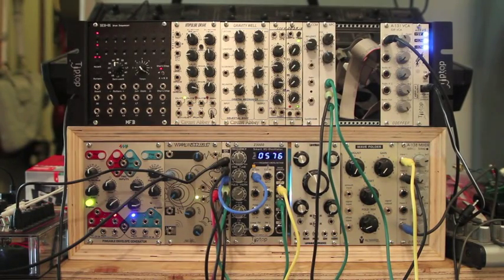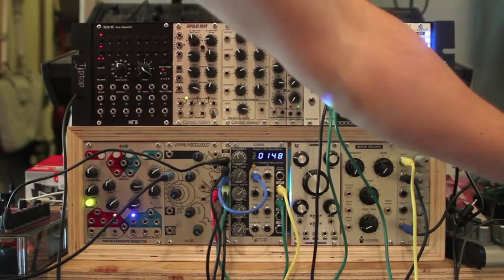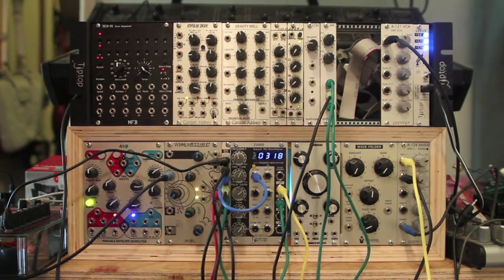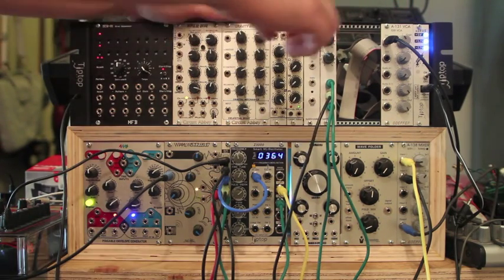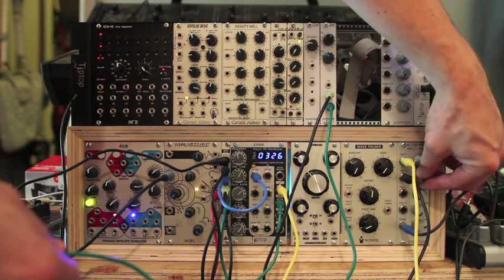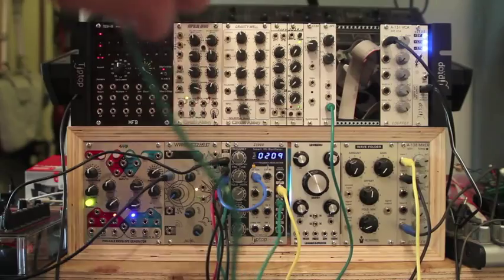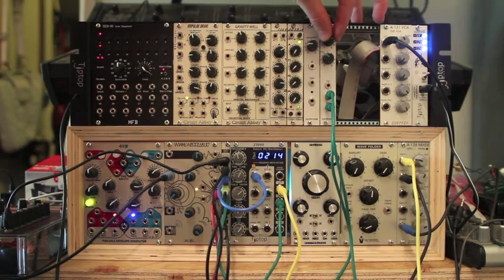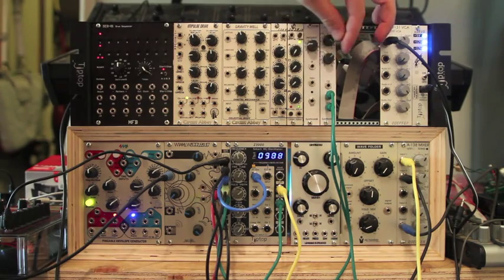Synthrotek APC - Atari Punk Console - Eurorack Modular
This is the 2nd demo of the prototype of our modular APC.